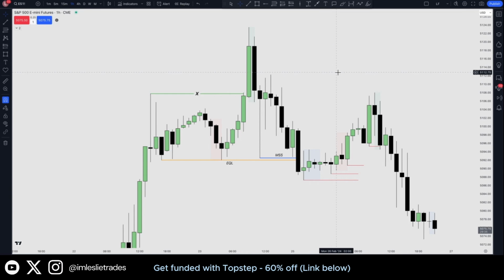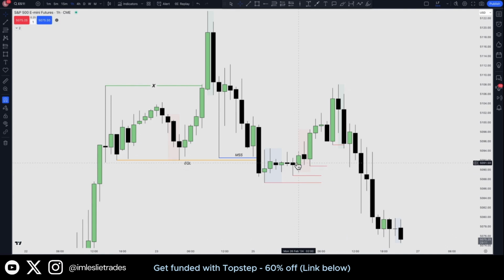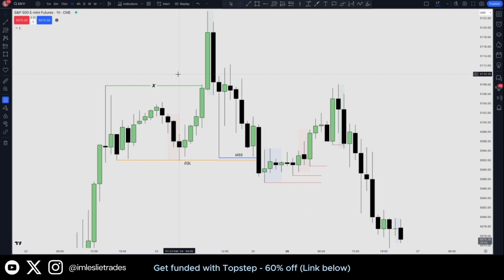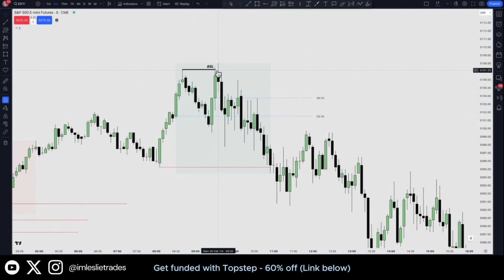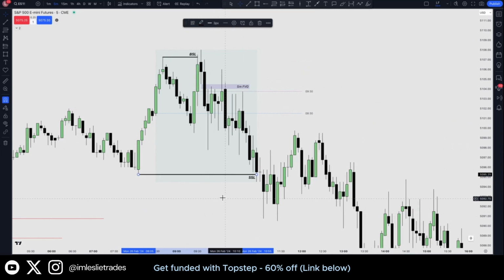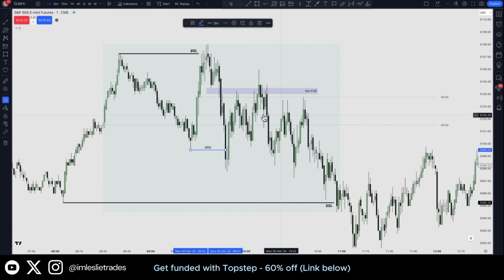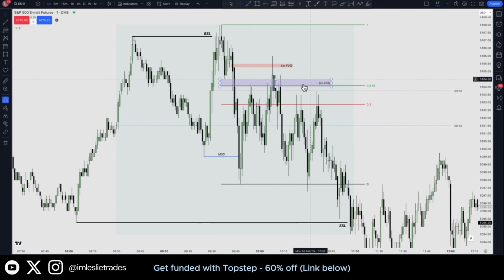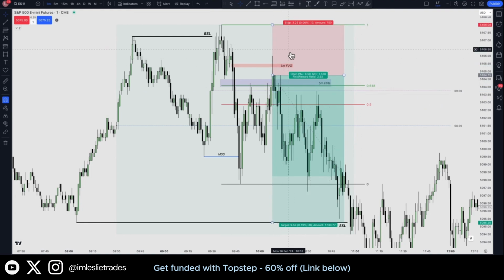How To Use One Setup For Life - ICT Concepts